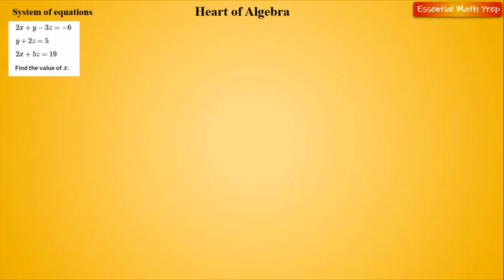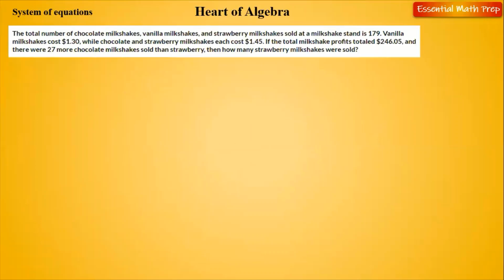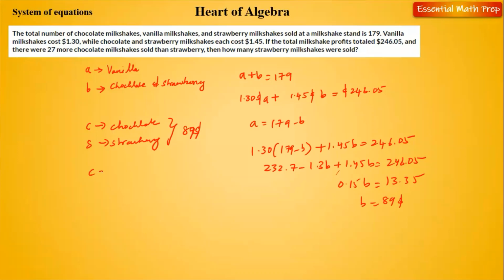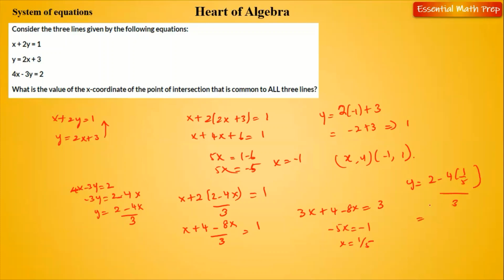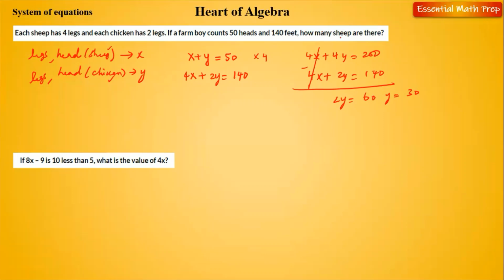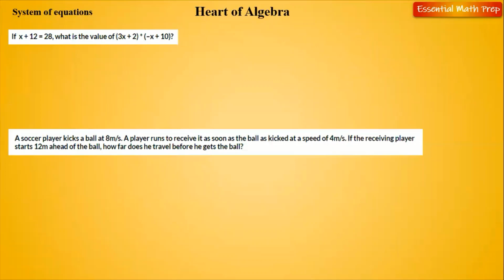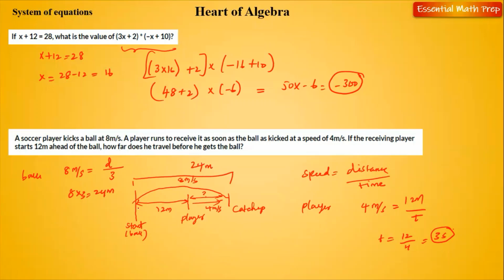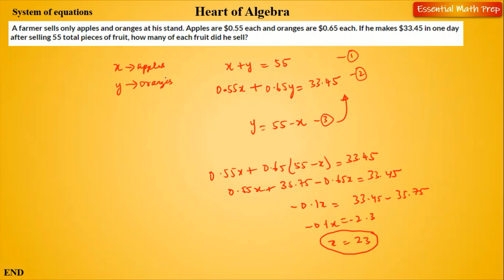System of Equations, SAT Math Part 1